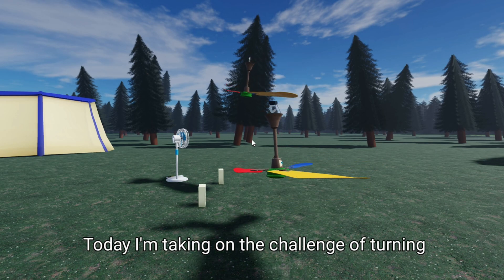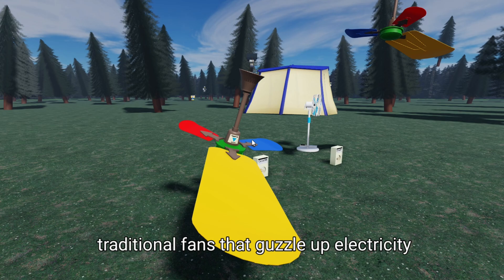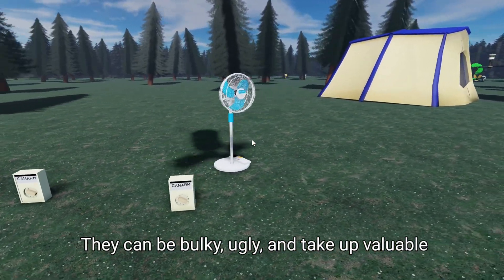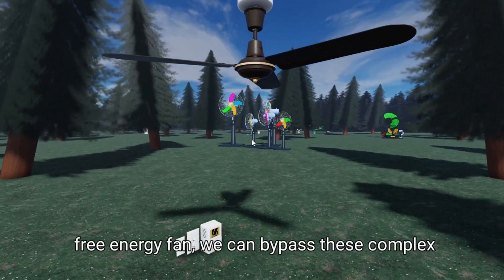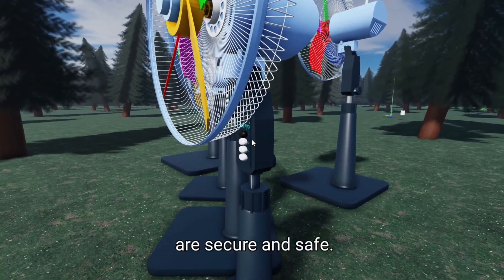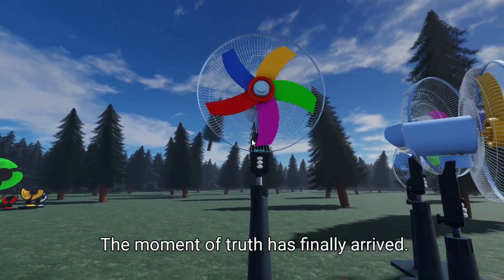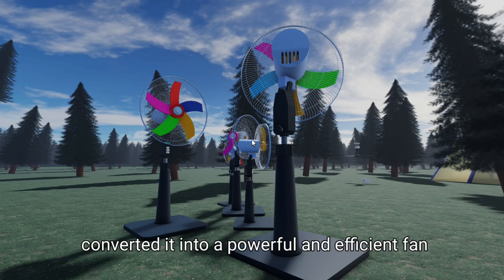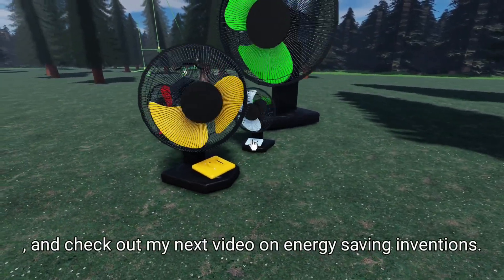Turn an Old Motor into a 24V 1000W Free Energy Fan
Today, I'm taking on the challenge of turning this old motor into a 24V 1000W free energy fan—let's see if I can make this work!

In this exciting DIY project, we’ll show you how to transform an old motor into a powerful 24V 1000W Free Energy Fan! 🌬️ Whether you're looking to save on energy bills or simply want to harness the power of free energy, this step-by-step guide will walk you through the entire process. 🛠️

Join us as we explore the materials needed, safety tips, and the techniques to repurpose an old motor efficiently. This project is perfect for hobbyists, eco-enthusiasts, or anyone interested in renewable energy solutions. You’ll learn how to maximize the efficiency of your fan while contributing to a more sustainable future.

- How to source an old motor for this project
- The process of converting it into a 24V 1000W fan
- Tips for optimizing performance and energy efficiency
- Safety precautions to take during the project

Let's get started on creating your very own free energy fan! 🌱💡